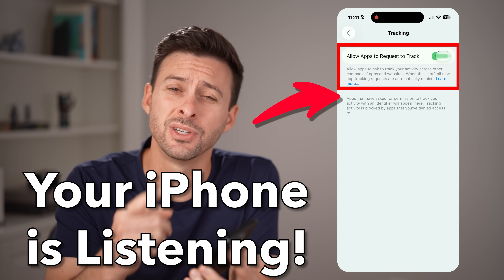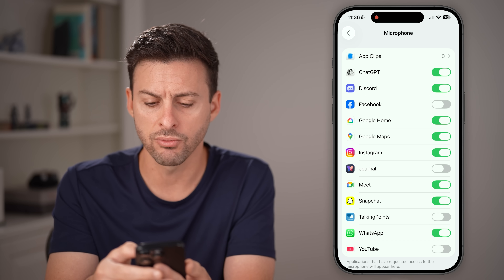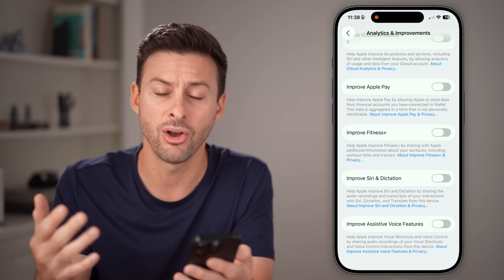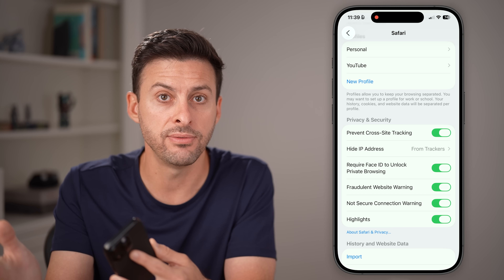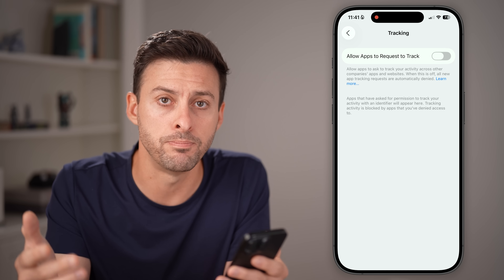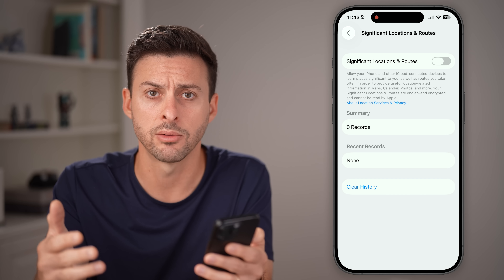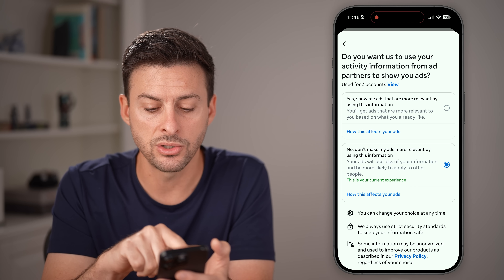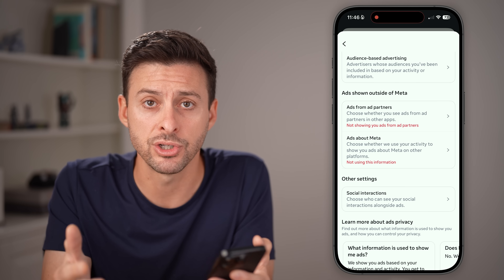Is My iPhone Listening To Me? YES - Turn These OFF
Is my iPhone Listening To Me? The short answer is both yes and no, but I'm showing you the crucial settings you need to turn off right now to stop being tracked on your iPhone and reclaim your privacy.

I've been there—talking about buying a new TV and suddenly seeing a flood of ads for it, or checking flight prices and seeing hotel ads pop up. This often isn't your microphone secretly recording every word; it's a sophisticated network of apps, analytics, and trackers finding out your personal information to sell you ads. These trillion-dollar companies don't always need audio when they have so many other ways to monitor your activity.

My goal is to walk you through the many instances where your phone is sending out data—from location services to app-specific permissions—so you can decide exactly how much information you want to share.

Why You Want to Stop iPhone Tracking & Listening

I believe everyone should take steps to control their digital footprint. By disabling these settings, you:
 • Protect Your Data: Prevent audio recordings (like those from Siri dictation and optional handwashing features) from being sent to Apple.
 • Limit Ad Targeting: Stop apps like Facebook and Amazon from tracking your activity across different websites and apps just to serve you "better" ads.
 • Control Location: Restrict when and how apps, as well as your iPhone's system services, can track your exact significant locations and travel routes.
 • Reclaim Privacy: Put up a strong wall between your personal life and the companies constantly collecting data on how you use your phone.

FAQ

Q: Is my phone secretly recording my private conversations? A: While your iPhone is listening for the "Hey Siri" trigger phrase, most random ad pop-ups are a result of cross-site tracking, location data, or having your search activity shared, rather than constant background eavesdropping.
Q: If I turn all these settings off, will my phone stop working? A: Not at all. Most of the settings are for analytics, improvements, and ad tracking. For essential functions like navigation, I recommend using the 'While Using the App' location permission instead of 'Never'.
Q: Does adjusting settings in Facebook/Meta and Amazon actually help? A: Yes. These apps are huge culprits for tracking your activity outside of their own platform via ad partners. Adjusting their ad preferences helps to silo your activity.

Pros and Cons of Maximizing iPhone Privacy
Pros
 • Increased Privacy: Significantly limits the amount of data Apple, Meta, and others collect from you.
 • Reduced Tracking: Stops apps from sharing your browsing and usage activity across different services.
 • Location Control: You decide which apps and system services know where you are and when.

Cons
 • Less Convenience: Features like 'Hey Siri' and some 'Improvement' analytics will be unavailable or less effective.
 • Generic Ads: You will see less "relevant" advertising (if you prefer personalized ads).
 • Potentially Reduced App Functionality: Some apps may require location access to function correctly (mitigated by 'While Using the App' setting).

If you want to reduce the tracking and stop wondering, Is My iPhone Listening To Me?, watch to see all the different places you need to check!